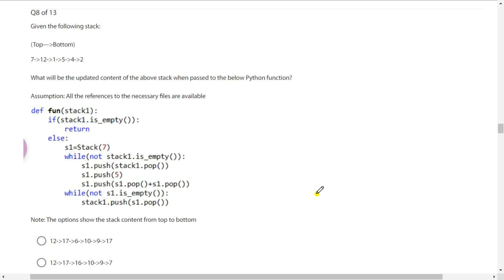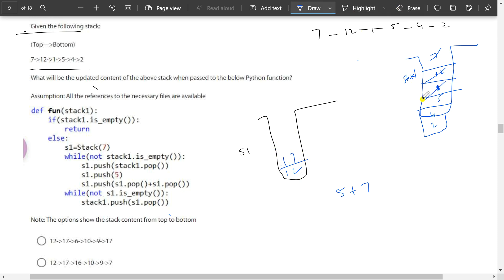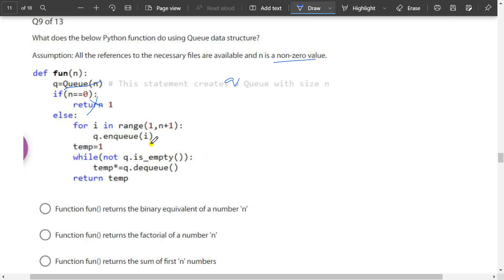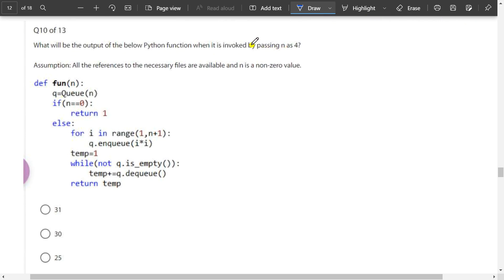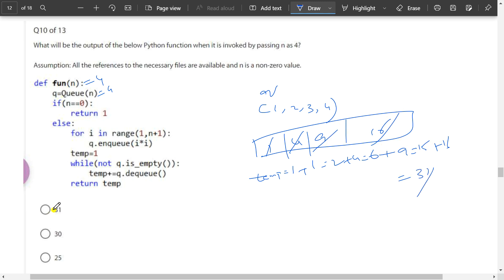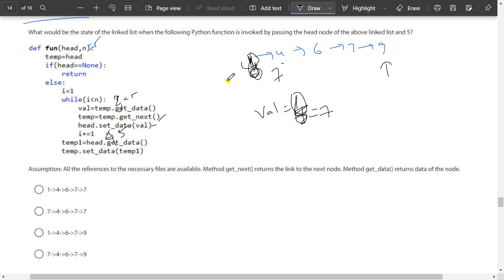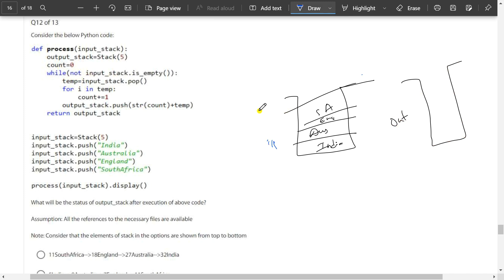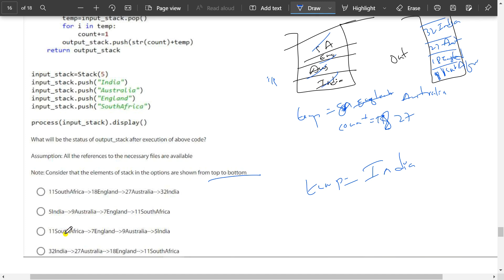InfyTQ 2023 Batch Preparation Series | Data Structures (Python) Most Asked Question DAY-6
Hello everyone this video is related To InfyTQ 2023 Batch Preparation video so in the video Ajay Solve SO many questions if you have any doubt you can ask in the comment section.

💥💥Special Infytq & Hackwithinfy Exam Updates Telegram Channel Link:- 2023 BATCH

🔥📌Video Topics:-
infytq
infosys recruitment 2023
online learning
inftyq